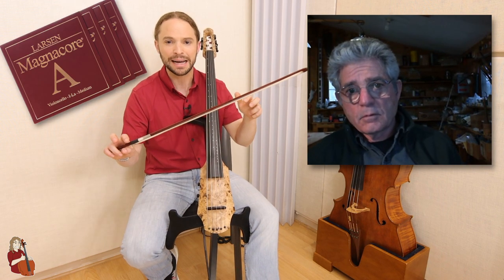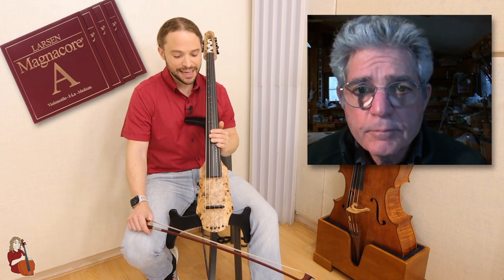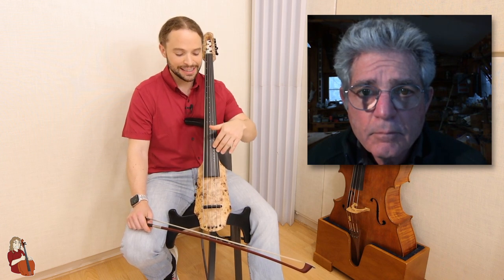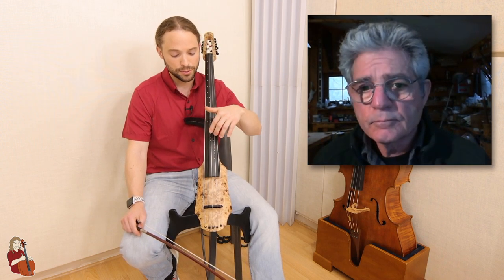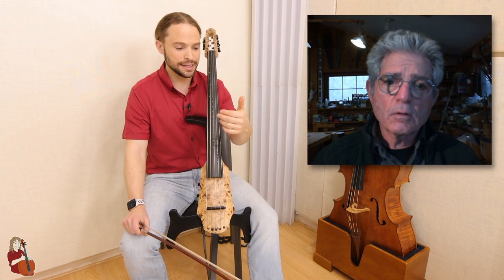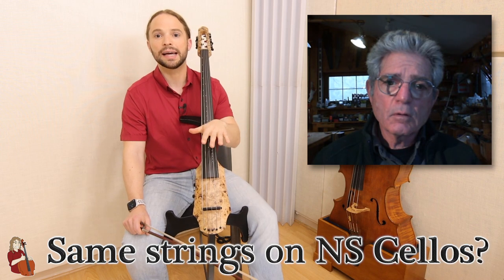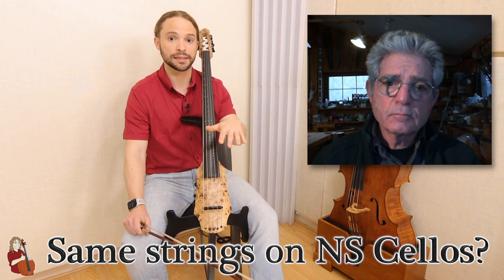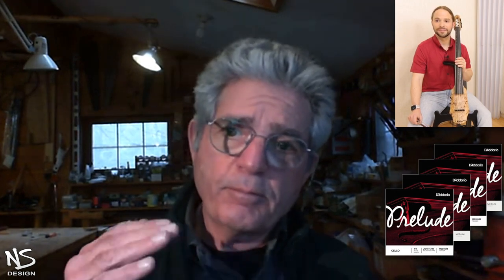The Reality of the High E string on Cello + Helicore Strings & NS Designs | Luthier Lessons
Ned Steinberger: A Story of Creativity and Design